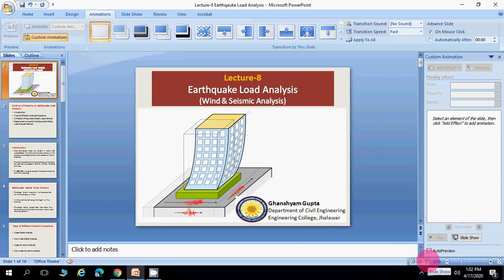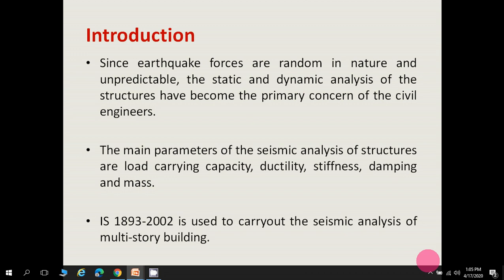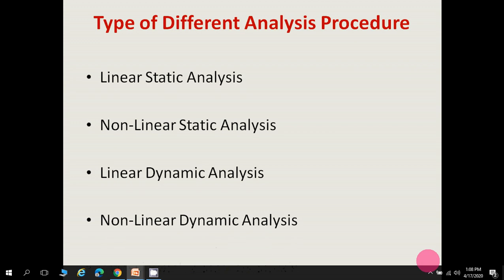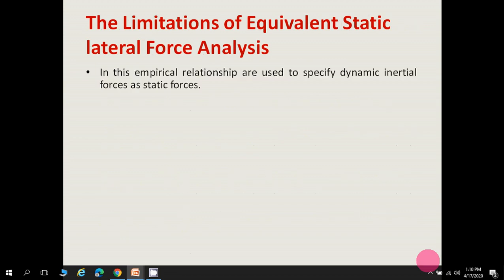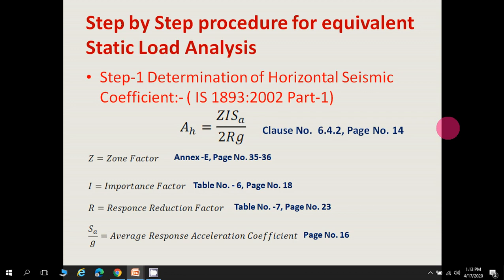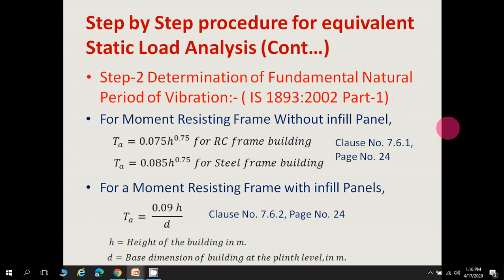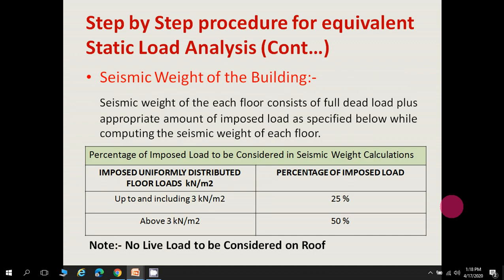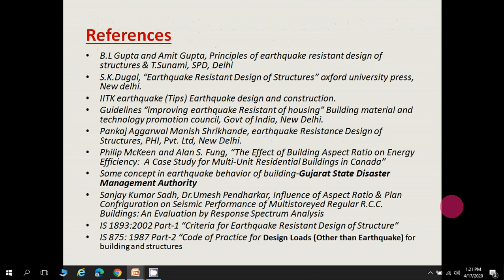Lecture-8 Earthquake Load Analysis (Wind & Seismic Analysis)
In this Lecture, i have discuss about the Equivalent Static load method. steps that are involved while analyzing building structure using equivalent static load method.